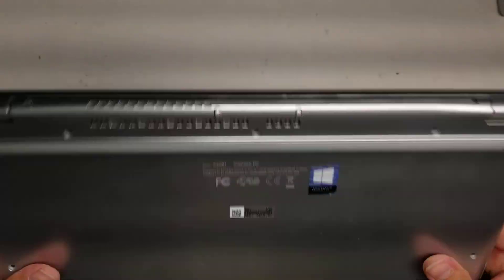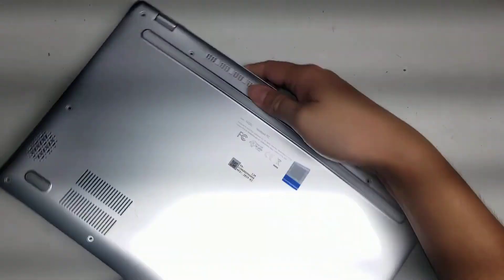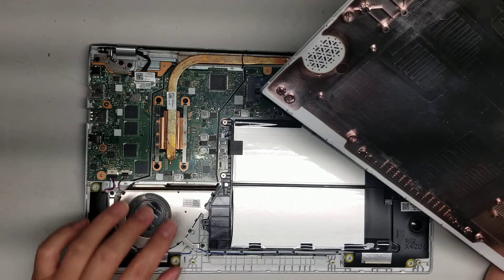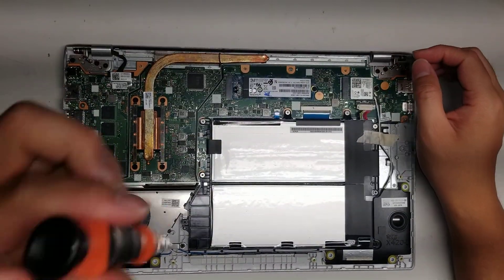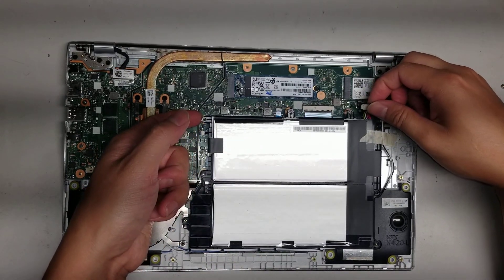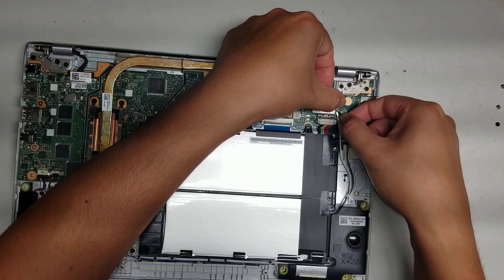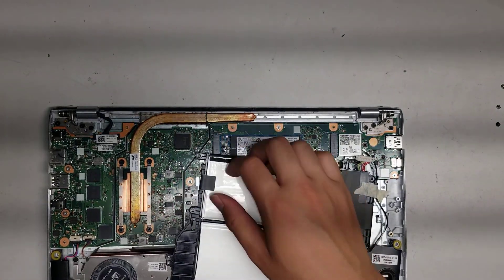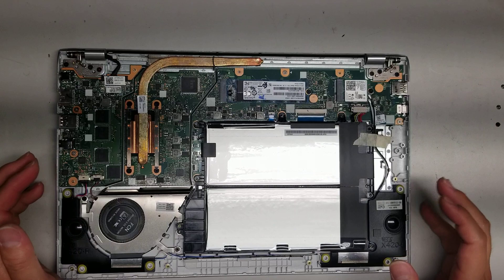ASUS X420U Disassembly SSD Hard Drive Upgrade Repair Part 1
Disassembly Repair Fix Tutorial Teardown Guide After Cleaning the dust and draining the power from the laptop it was able to turn back on.

Mail:
It's Binh Repaired
1288 N Hillview Dr.